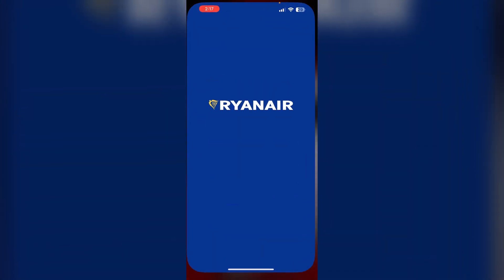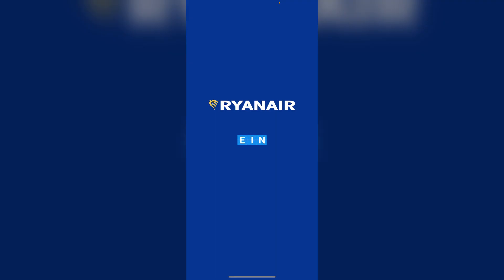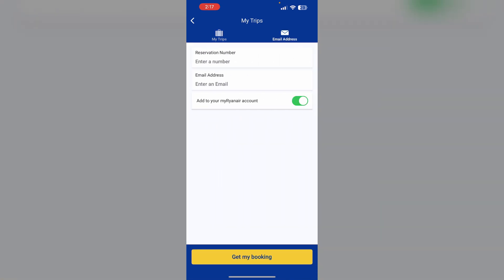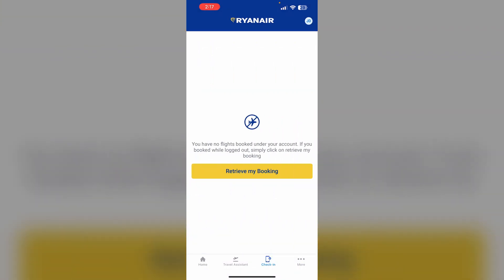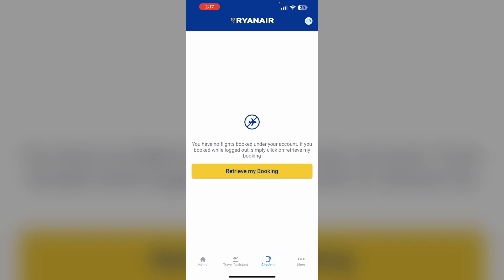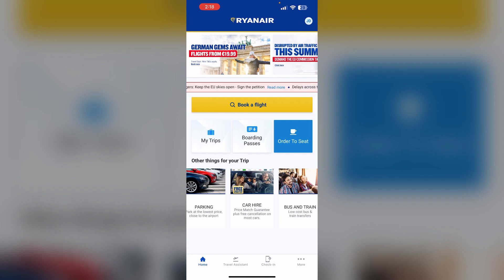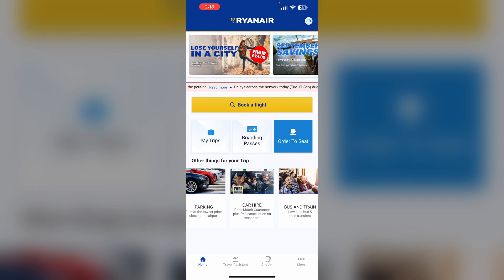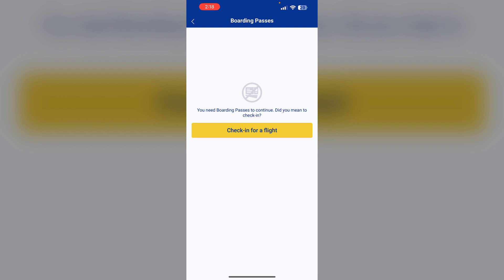How to Print Ryanair Boarding Pass from App – Step-by-Step Guide for iPhone & Android Users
Learn How To Easily Print Your Ryanair Boarding Pass Directly From The App On Your Iphone In A Few Simple Steps.